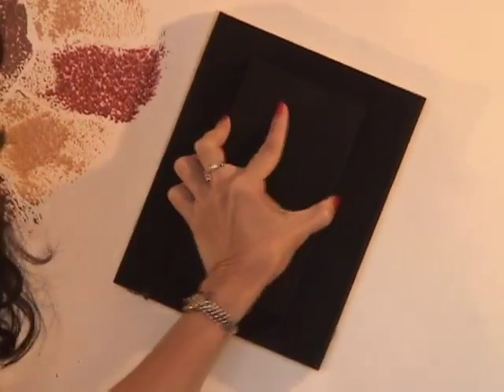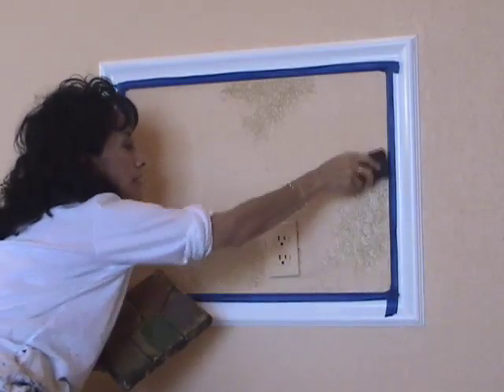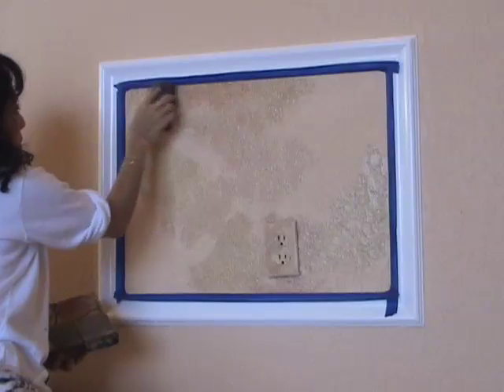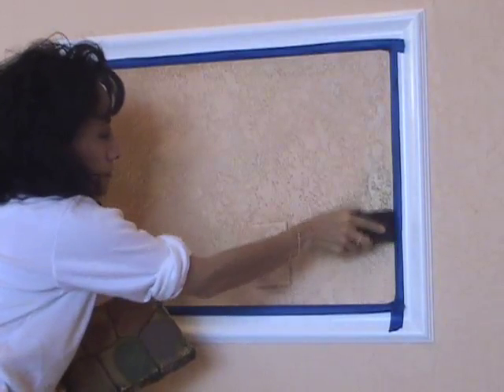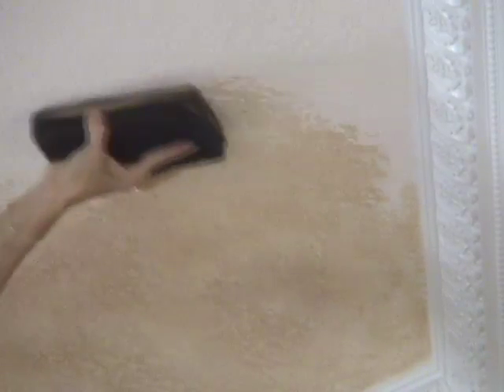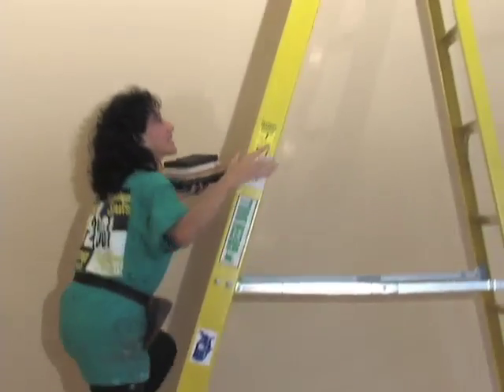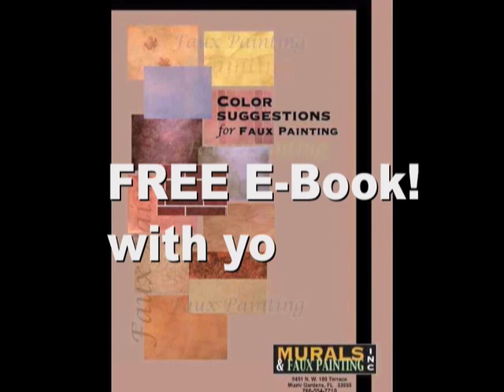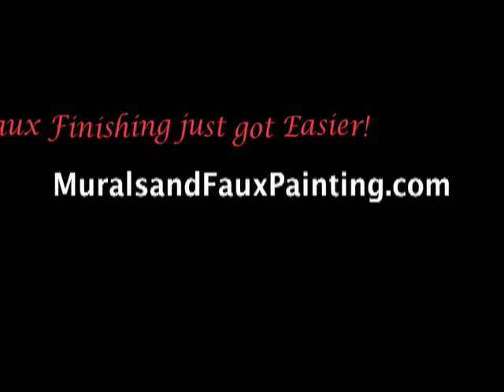How to paint on Knockdown Texture Color Wash faux finish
How to paint on knockdown texture with a color wash in multiple colors! Watch this video and see for yourself.